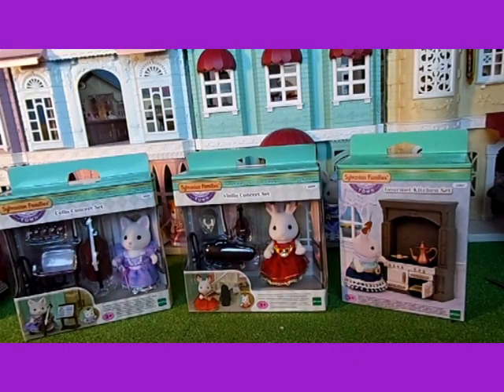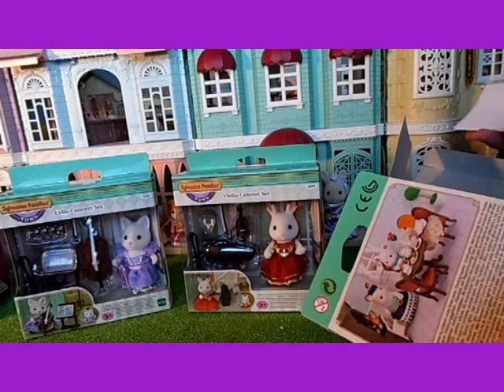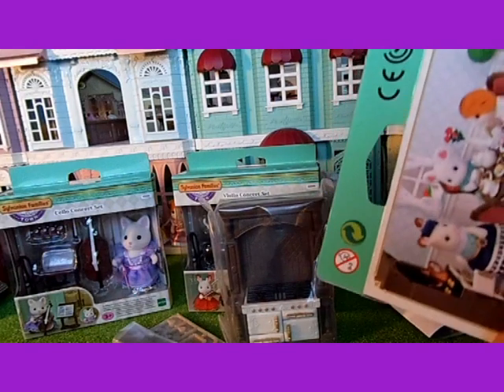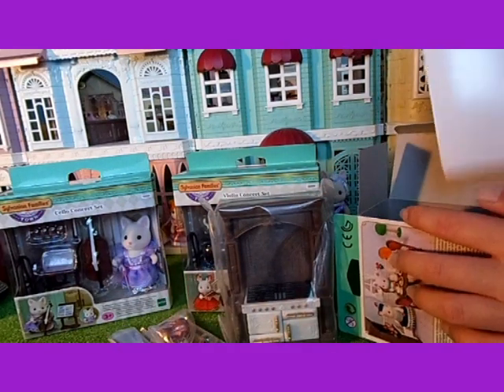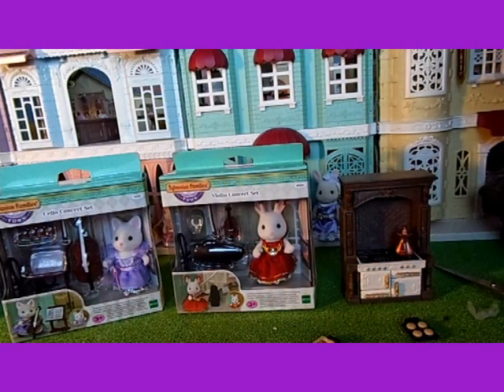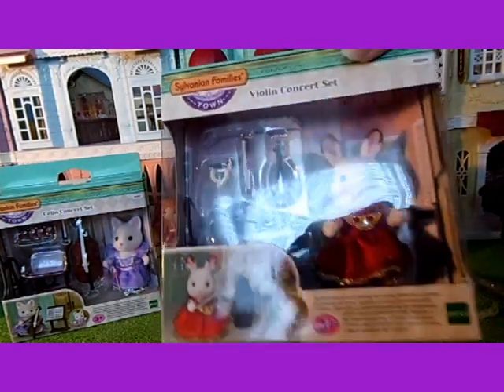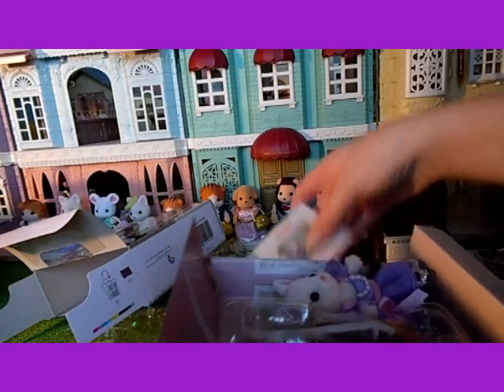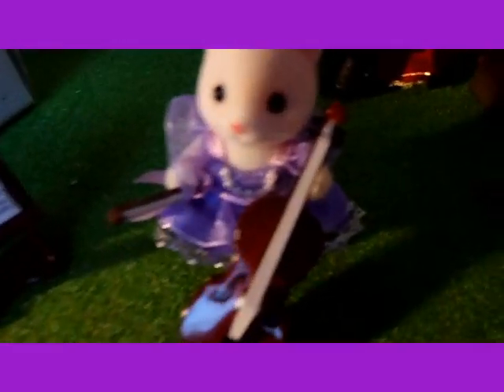Sylvanian Families Town Series Gourmet Kitchen Set, Violin Concert Set & Cello Concert Set Unboxing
Unboxing of Sylvanian Families Town Series Gourmet Kitchen Set, Sylvanian Families Town Series Violin Concert Set and Sylvanian Families Cello Concert Set.